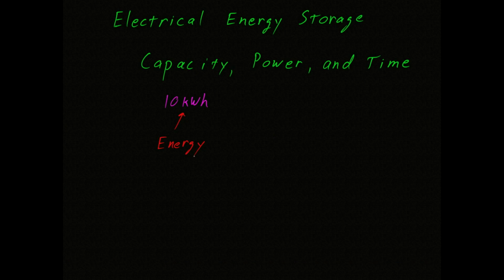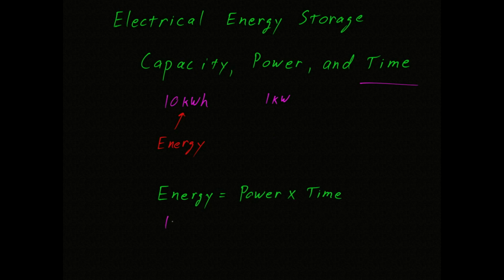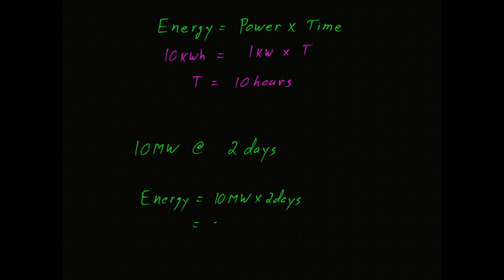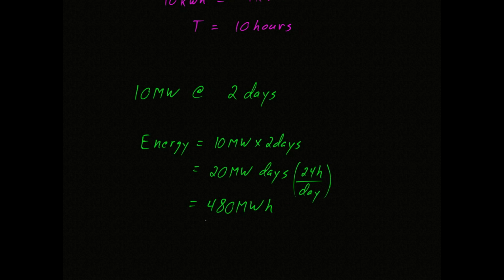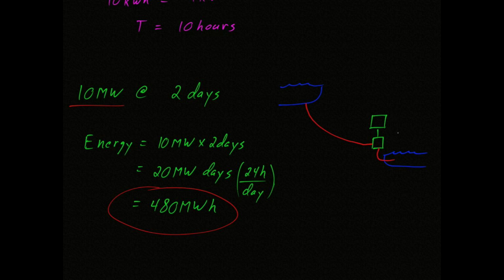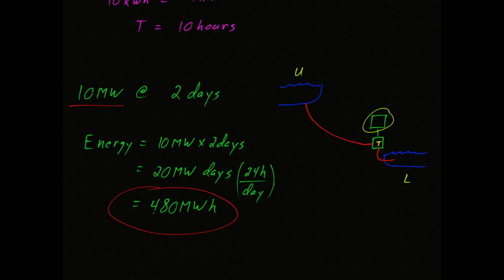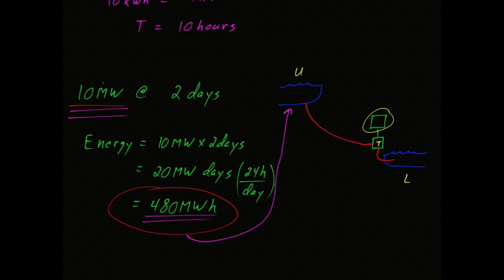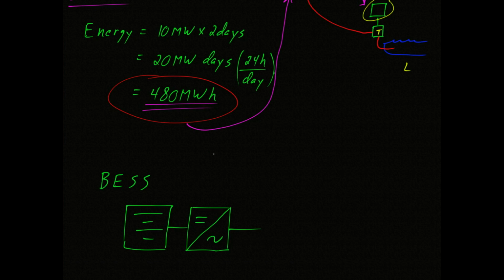Specification for energy storage systems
energy specification vs power specification